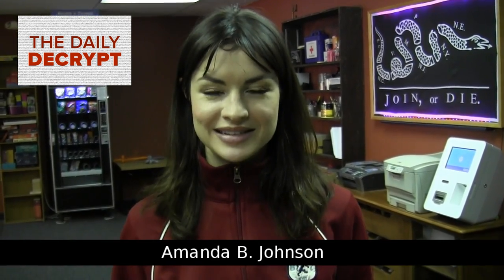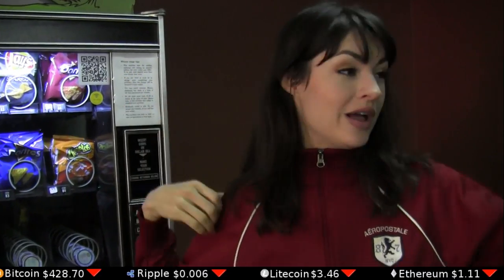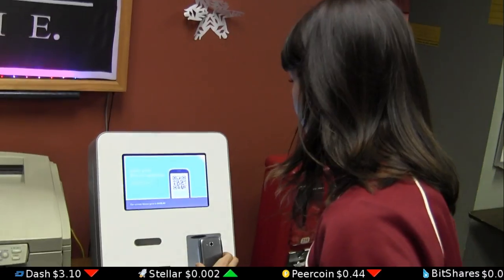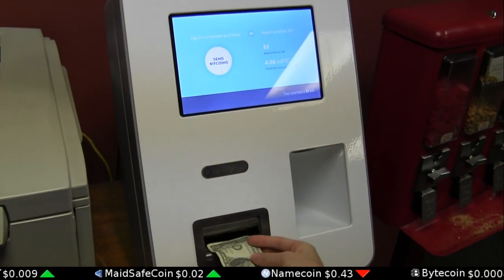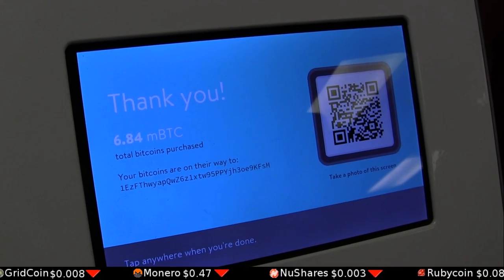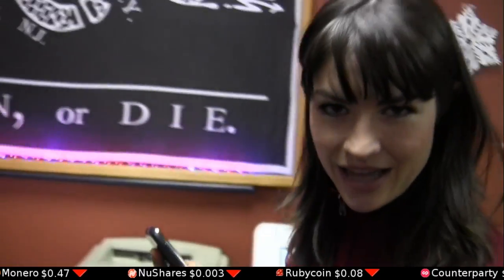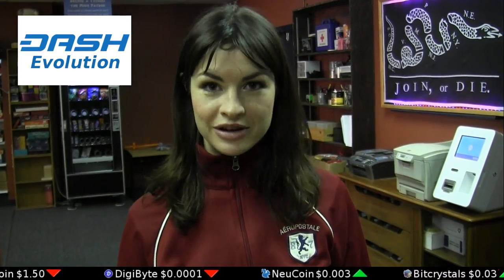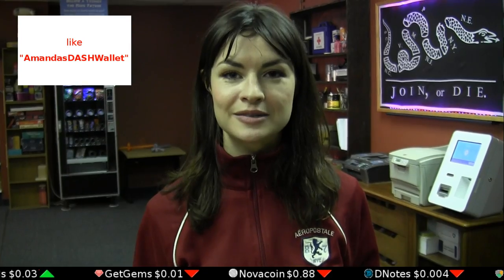How to Use a Bitcoin ATM *&* a Bitcoin Vending Machine!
We like when people make machines that give us what we want. Whether it's an ATM for Bitcoin (and soon Dash?), or a 1988 vending machine retrofitted to accept cryptocurrency, this modern tech delivers our bag-o-chips STAT.

Tip us!